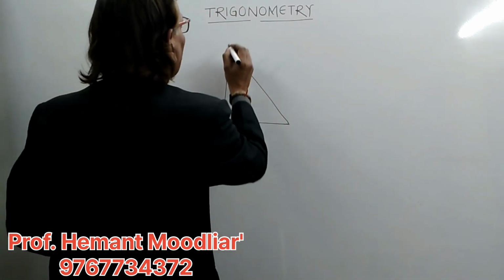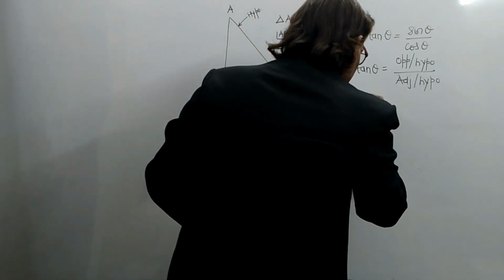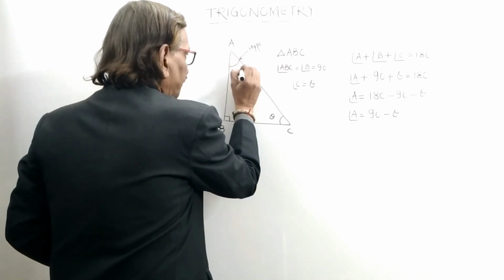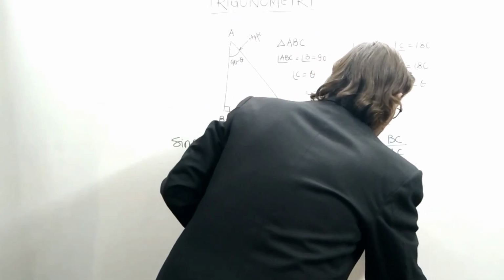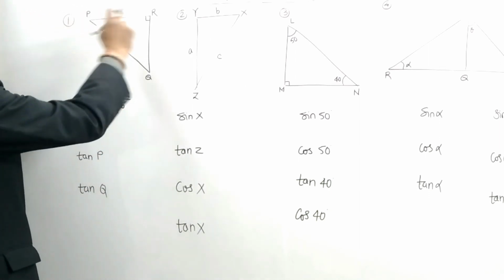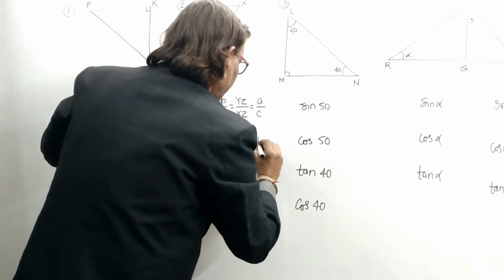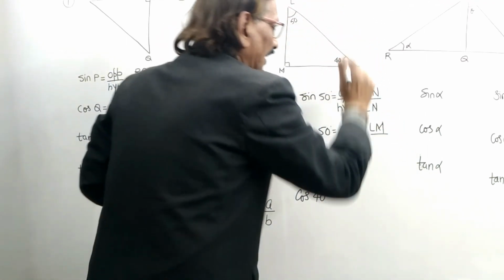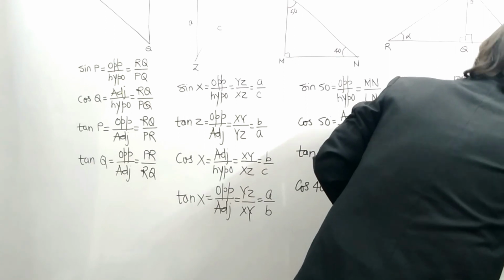Trigonometry for Std IX #1